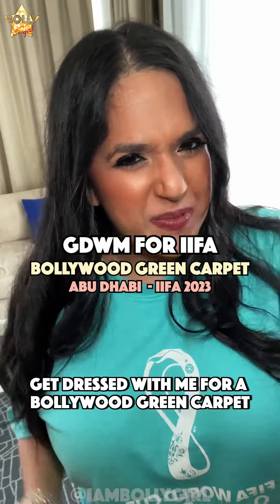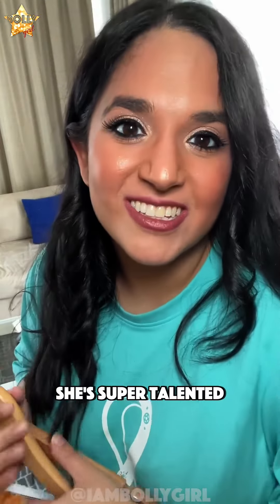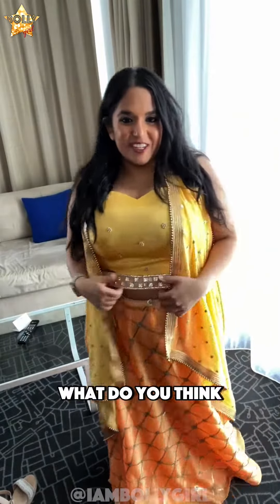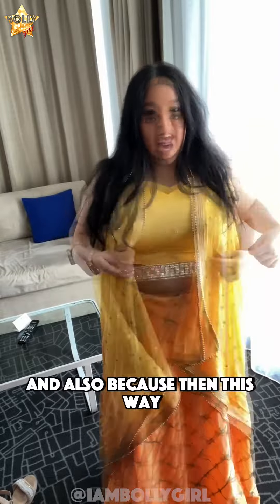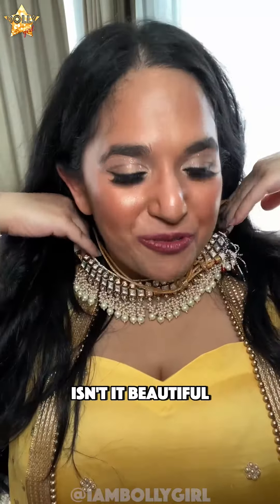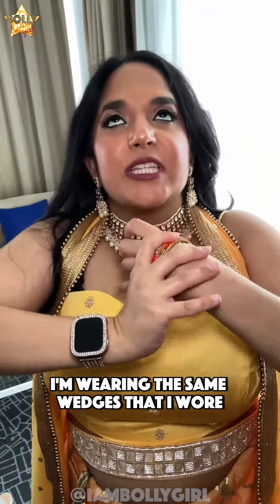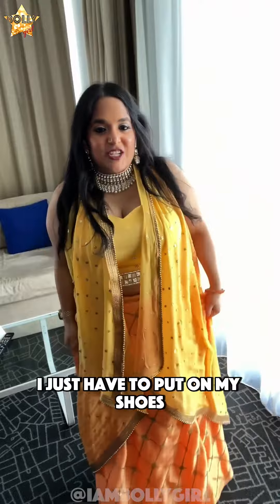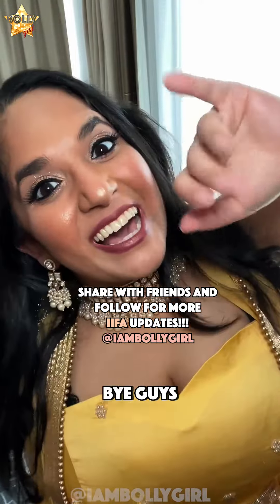IIFA 2023 Bollywood Green Carpet | GDWM Get Dressed With Me | Abu Dhabi 2023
Hope you like the look 💛 Wish me luck! Keep an eye out for more content ✨🌟 GRWM GDWM IIFA2023 IIFARocks2023 Bollygirl IAmBollygirl @IAmBollygirl